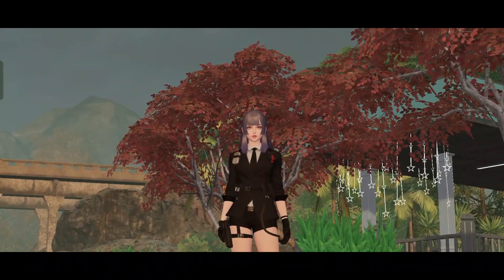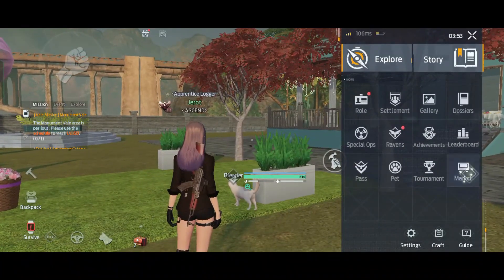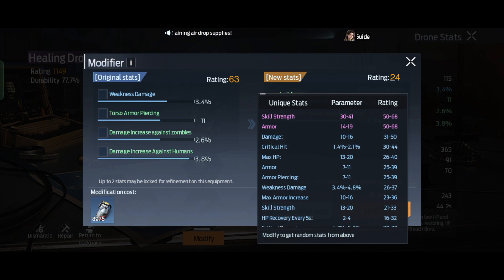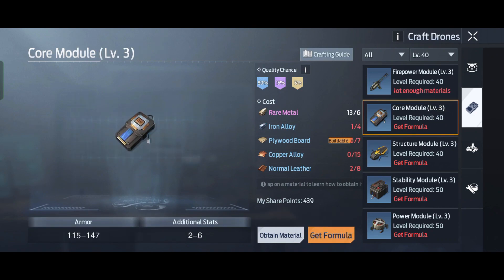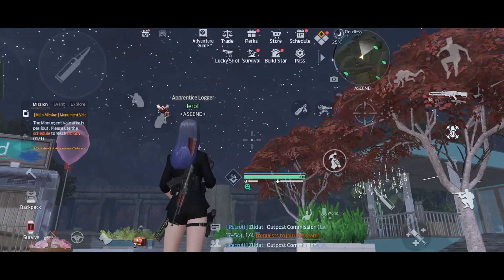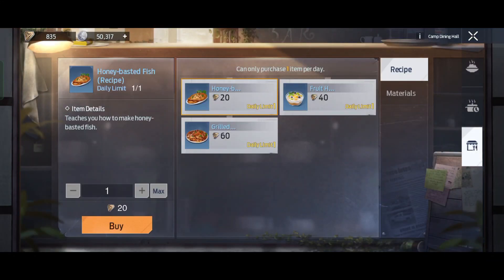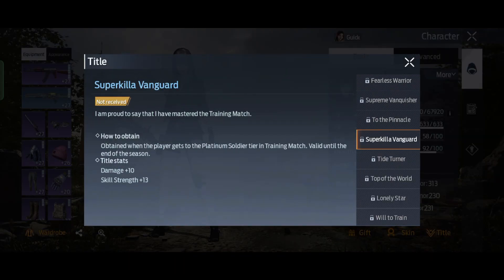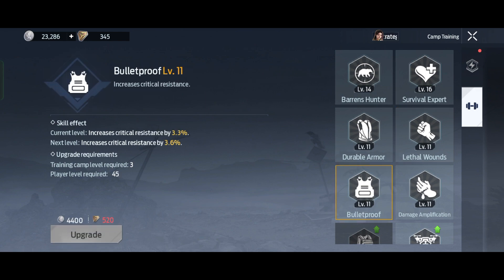STEP BY STEP HOW TO INCREASE YOUR DAMAGE,GUIDE | GARENA UNDAWN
Hy Everyone

In Undawn, there are several ways to increase your damage. You can upgrade your weapons and accessories to improve their stats and effectiveness. Additionally, acquiring food buffs can boost your damage temporarily, so it's essential to consume appropriate food items that enhance your character's abilities. Don't forget to level up your skills and choose suitable talents to further increase your damage output. Keep exploring the game to discover more ways to strengthen your character!

Polishing your weapon is another way to increase your damage in Undawn. By polishing your weapon, you can enhance its overall performance and gain extra damage. This process usually involves using specific in-game resources or items to refine and improve your weapon's attributes. Make sure to check the game's mechanics and requirements for weapon polishing to get the most out of this feature and maximize your damage output.

increasing your damage output is often a top priority for many players. Having higher damage allows you to defeat enemies more efficiently and progress through the game’s challenges with greater ease. Enhancing your weapons, improving your skills, and optimizing your equipment are all crucial aspects to focus on if you want to boost your damage and become more effective in combat. Balancing various gameplay elements, including damage, can significantly impact your overall success and enjoyment in the game.

In Undawn, the enhance syringe plays a crucial role in increasing your character's ability. By using the enhance syringe, you can temporarily boost your character's stats and abilities, including damage output. These syringes often provide a significant advantage in tough battles or challenging situations, so don't forget to utilize them strategically to enhance your combat effectiveness. Keep an eye on their cooldowns and availability to make the most out of their effects during your adventures in the game!Keep looking you can get more way to increase your damage,happy gaming.